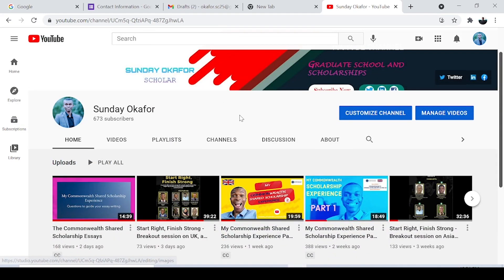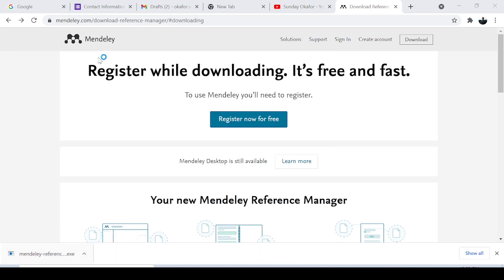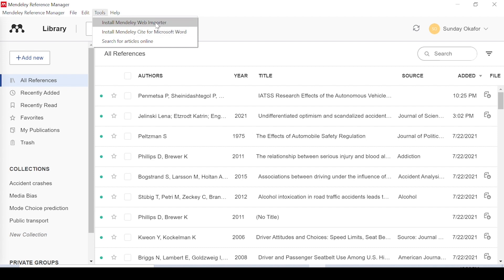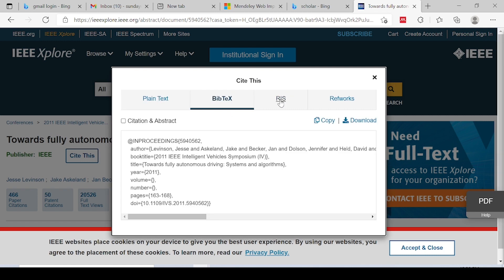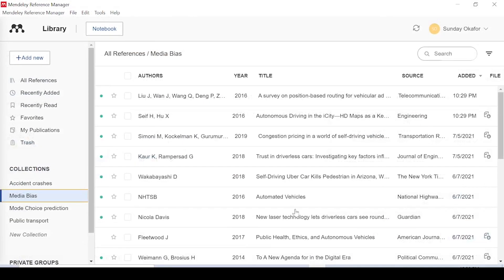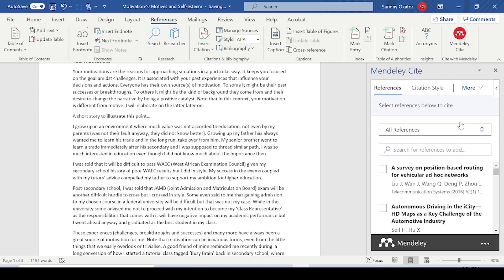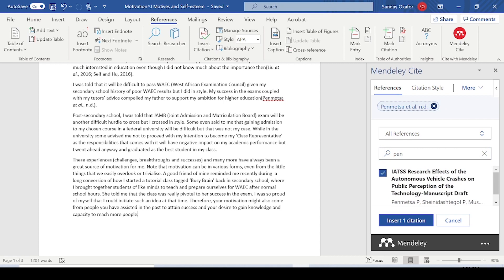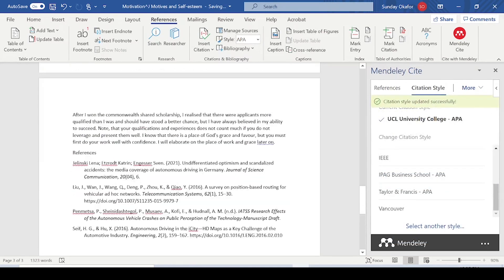How to use MENDELEY for citations and reference management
In this video, I explained how you can use Mendeley in your literature work. The process explained include: installation of the app, creating a free account, adding the extension to your browser and the citation plugin to Microsoft word.